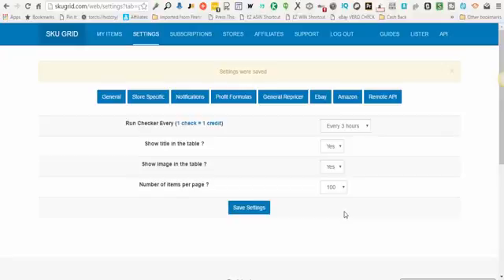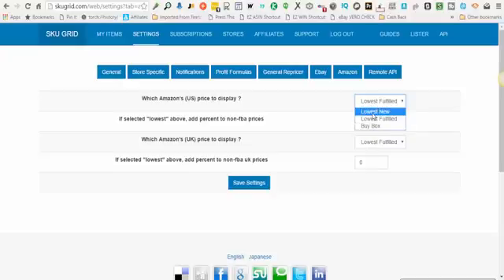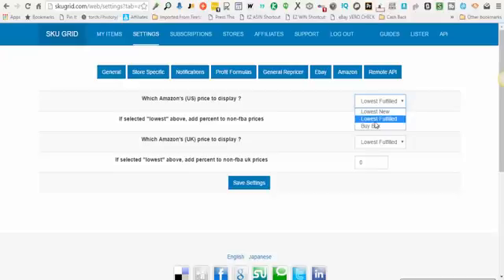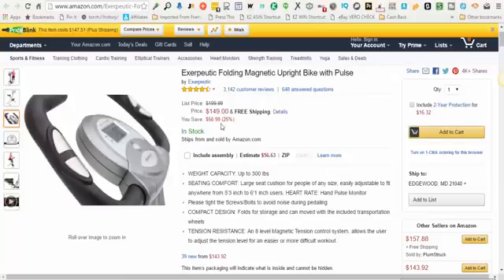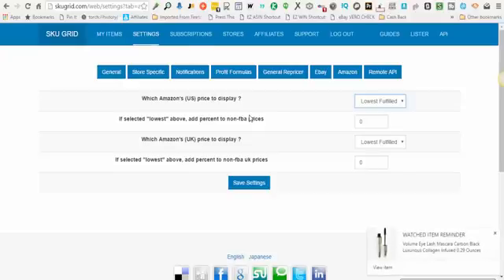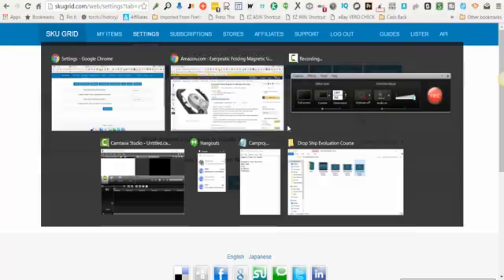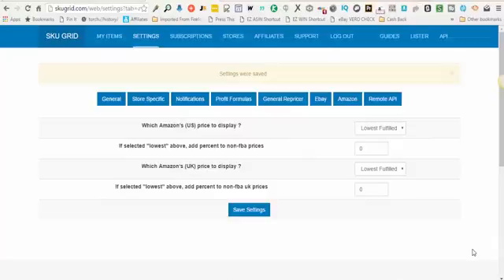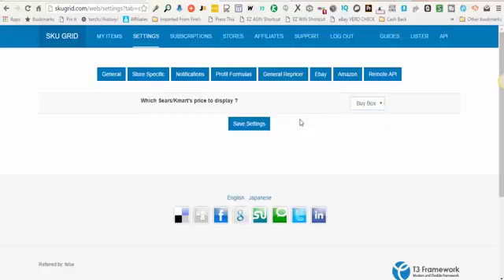How to Set Up Sku Grid - Sku Grid Store Specific Settings | Team Hydra Squad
In this short video, I go over How to Set Up Sku Grid - Sku Grid Store Specific Settings.  With these settings you will be able to choose which Amazon US or UK price to display (Lowest New, Buy Box, or Lowest Fulfilled).  Lowest New and Buy Box allow both Amazon Fulfilled Sellers and 3rd Party Merchants.  Lowest Fulfilled is the safest option only allowing items to be sold if they are Shipped & Sold by Amazon or Amazon FBA aka they are typically prime eligible items.  You also have ability to select Lowest or Buy Box pricing for Kmart/Sears.

Incoming Search Terms: Sku Grid, Skugrid, How to Set Up Sku Grid, Sku Grid General Settings, Sku Grid Tutorial, Sku Grid Training, Sku Grid Review, Sku Grid Demo, Team Hydra Squad, Dropship, Dropshipping Tools, Price Yak, Price Yak Alternative, Fulfilled By Amazon, FBA, 3rd Party Merchant Fulfilled, Sku Grid Store Specific Settings, Sku Grid Store Specific Tab